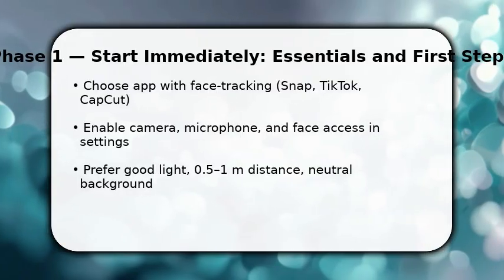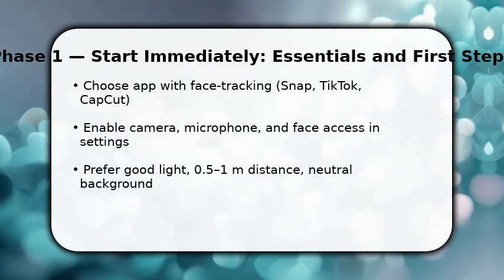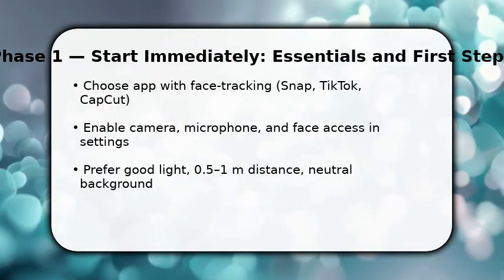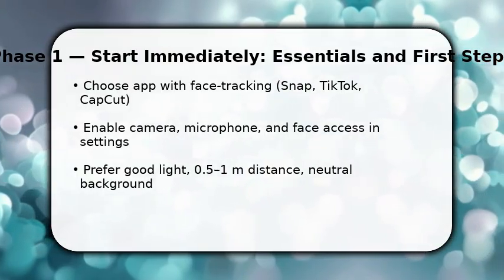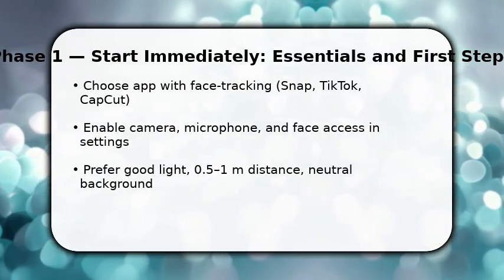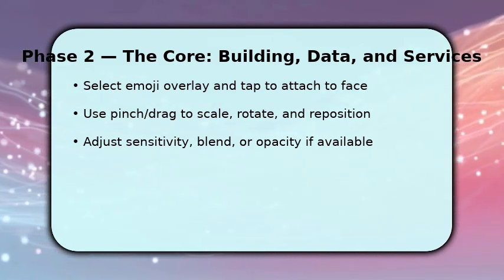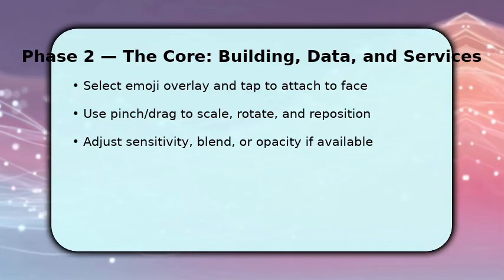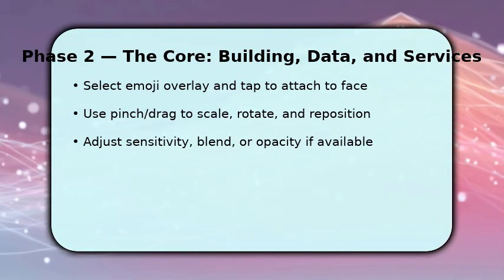How to Put Emoji on Face in Video - Step by Step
How to Put Emoji on Face in Video - Step by Step | 🔒 Surfshark VPN Deal — Stay private and secure. $1.99/mo + 3 Months Free ▸

Learn the art of digital self-expression by mastering emoji faces in videos. This step-by-step guide takes you through selecting, placing, and customizing various facial expressions using popular Unicode characters to enhance your online communication.

emoji tutorial, put face on video, create emojis, video steps for emoji faces, how to use emojis in videos,